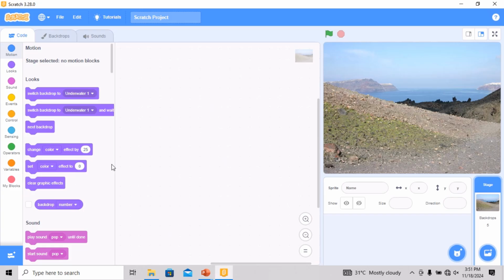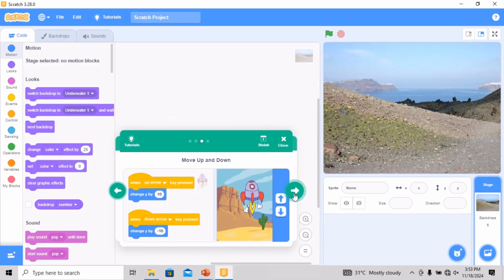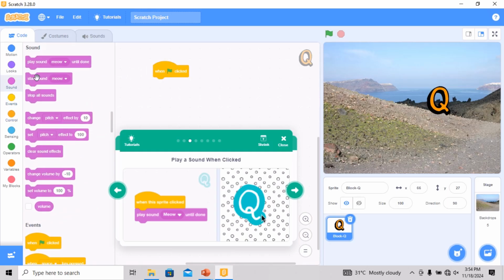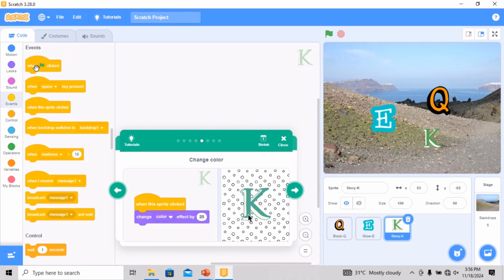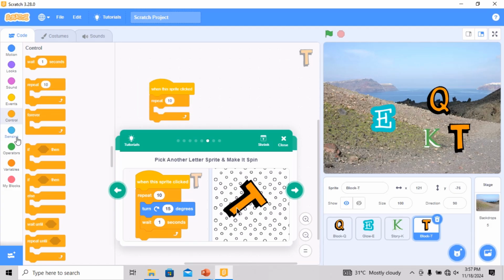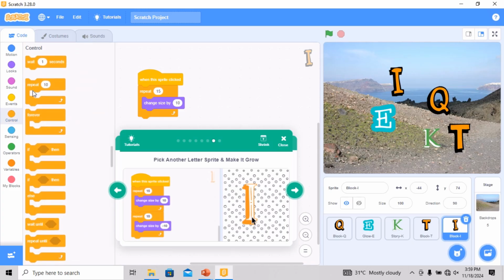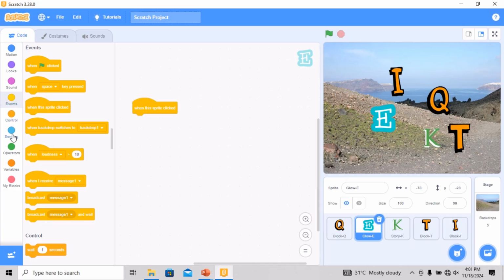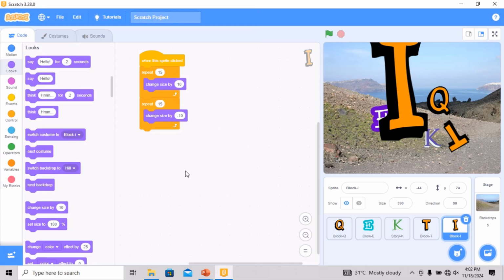Scratch 10: Creating your first Scratch Project